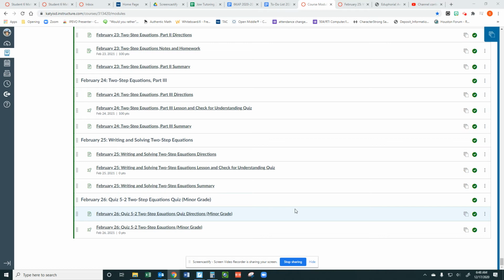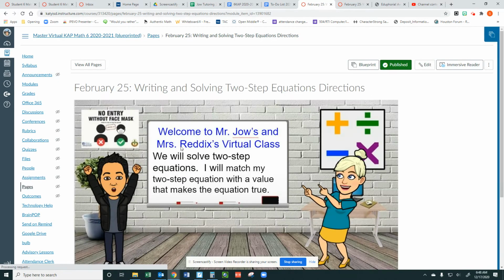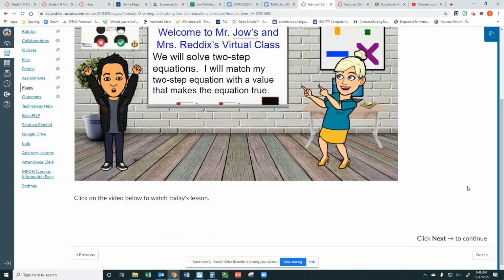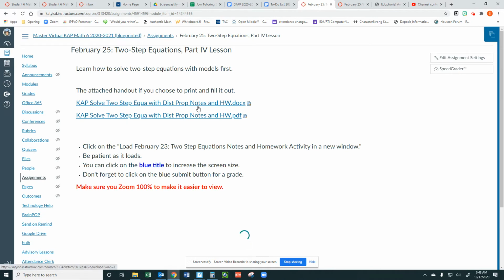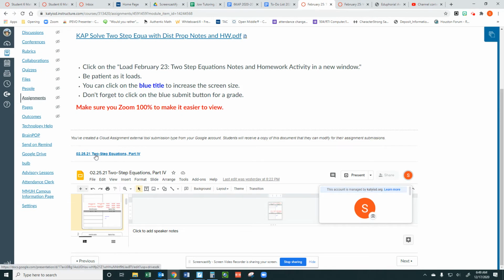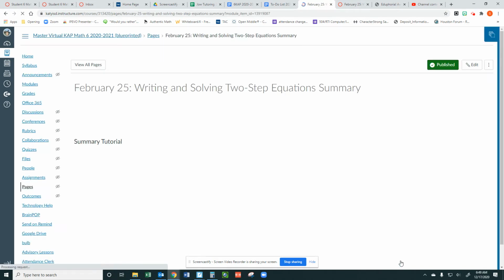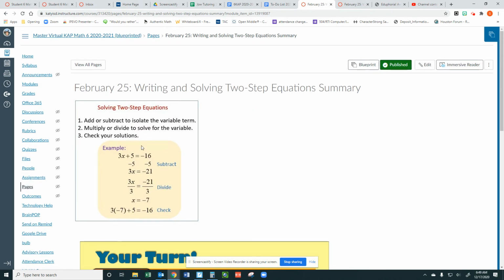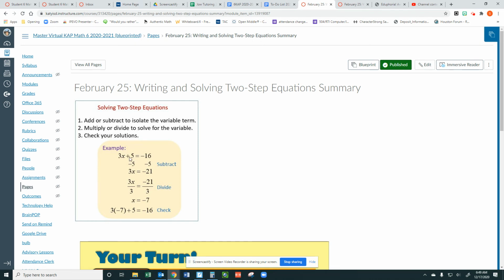March 4 Two Step Equations, Part IV Directions